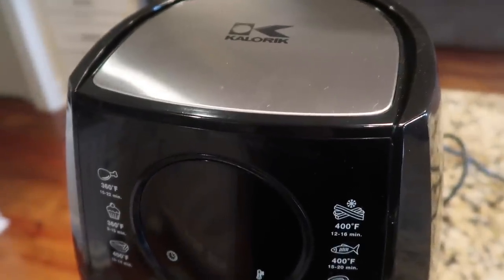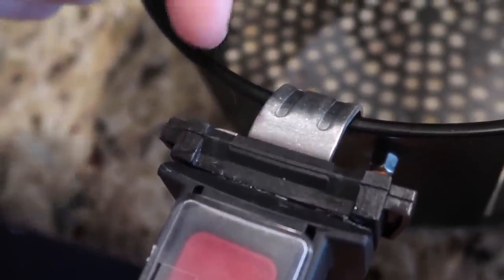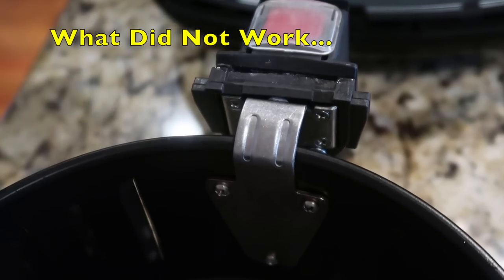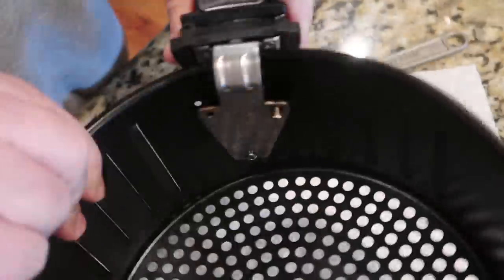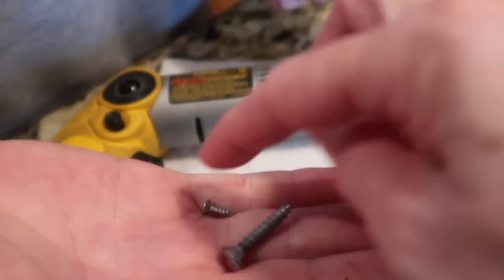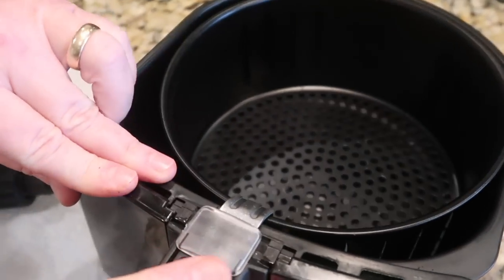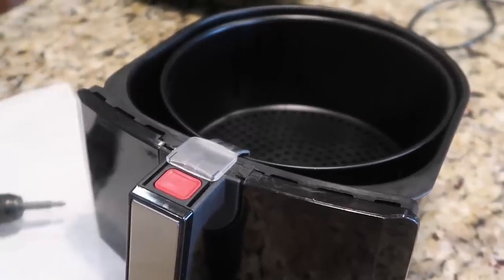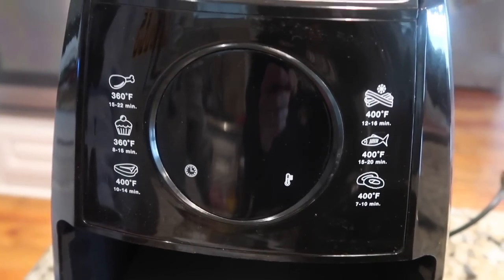Kalorik Air Fryer 6 Month Update - Problem, Fix & Customer Service Issue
We've had our 3.2 quart digital Air Fryer from Kalorik for about 6 months. About 4 months in, we had a major problem with the basket. In this video, we show you what we tried (that did not work) and what we tried that did fix the problem. We also relate our experience with Kalorik customer service.
Please Note: This fix will more than likely work on most basket style air fryesr, if your basket is coming loose from the pan when in the locked position. Ours kept coming out and dropping on the floor with hot food in it, so we had to find a solution very quickly!

We have other videos about food we have tried in our Kalorik air fryer: